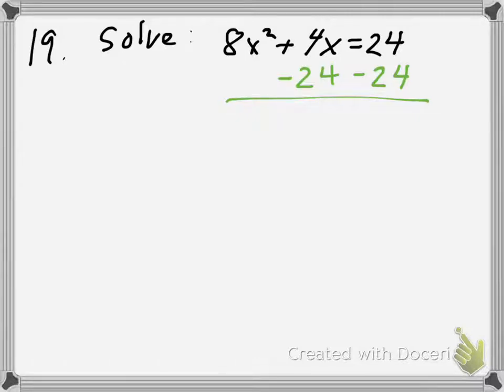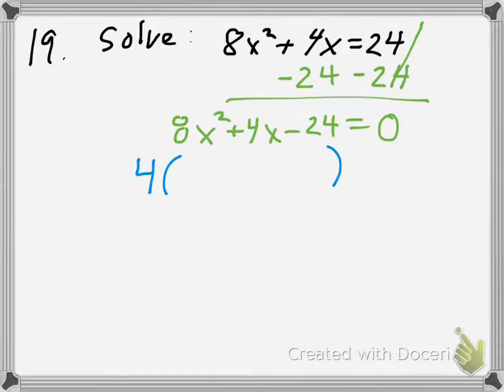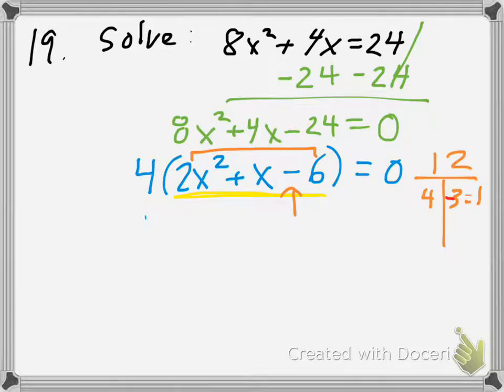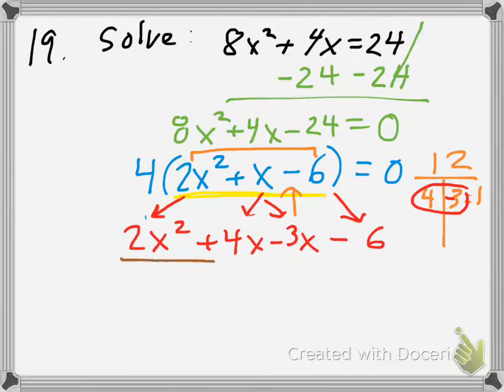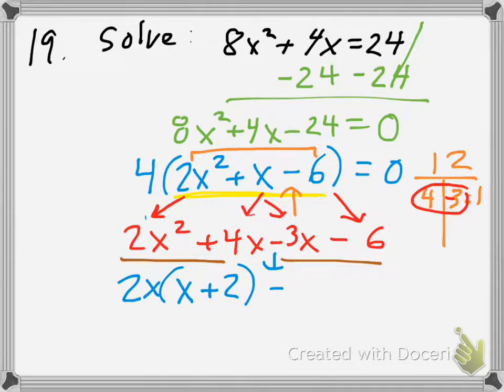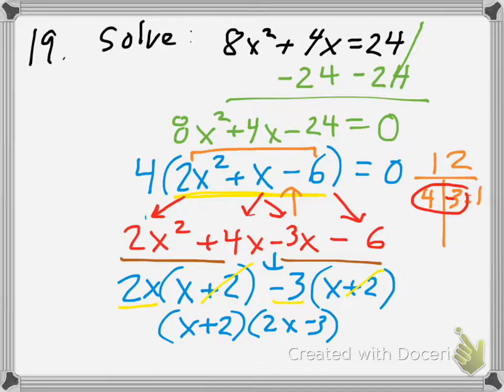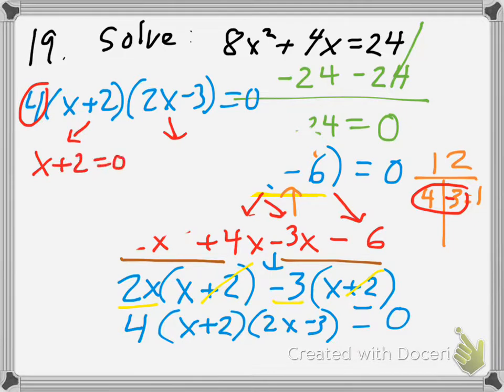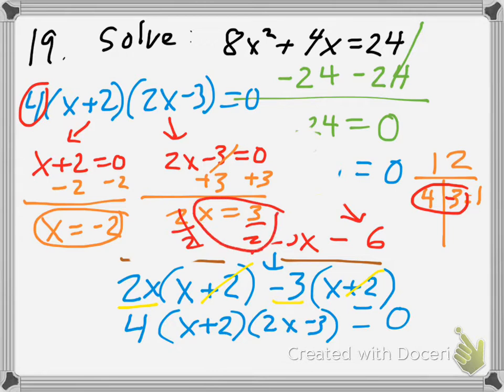chapter 3 practice test # 19